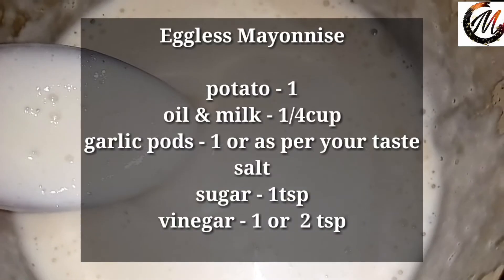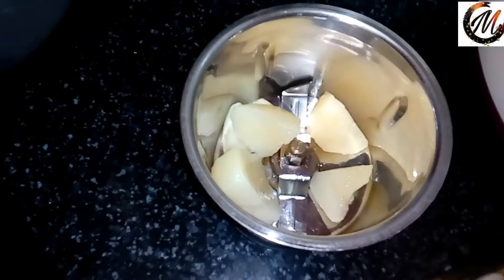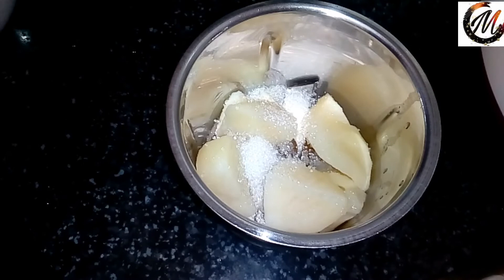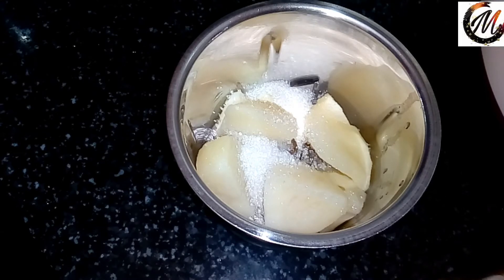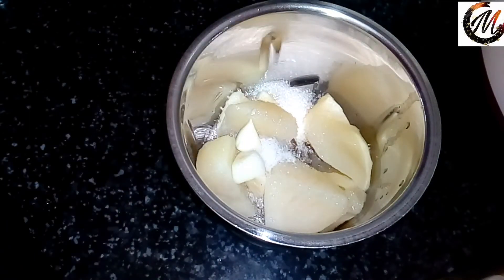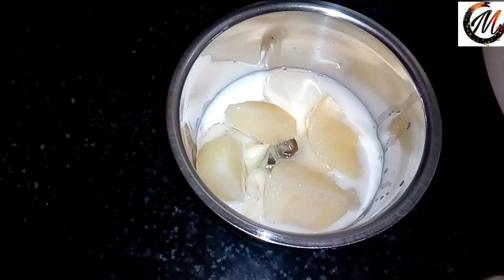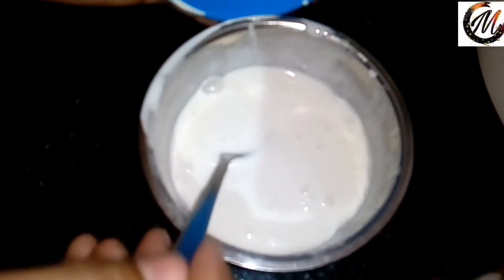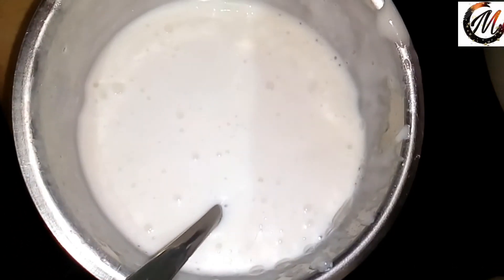Eggless Mayonnaise Recipe| Easy Mayonnaise| Malayalam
Easy recipe of Eggless Mayonnaise Recipe in Malayalam